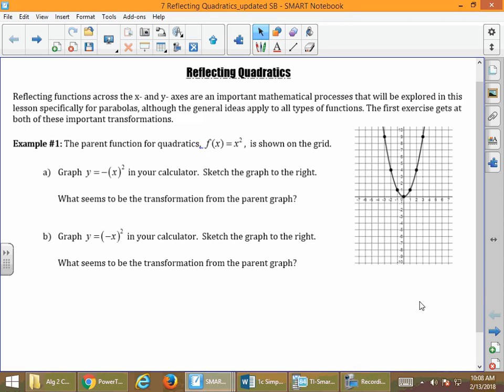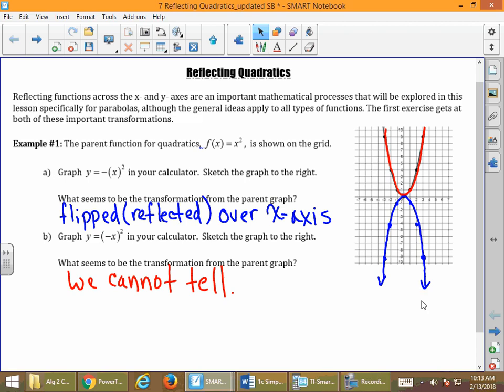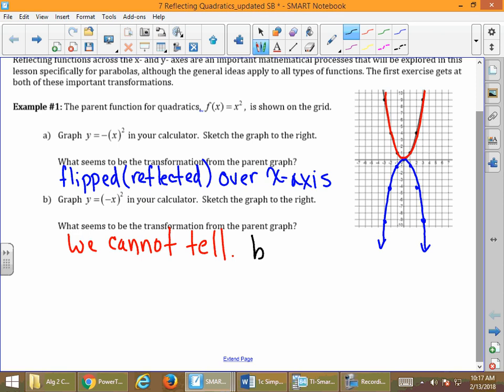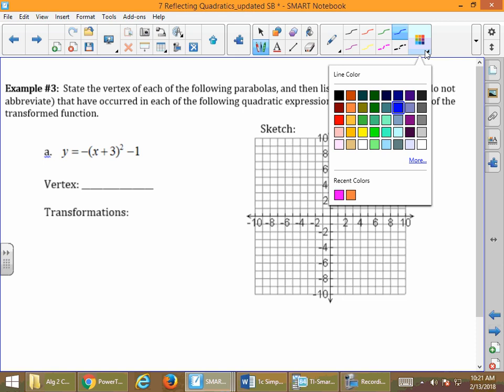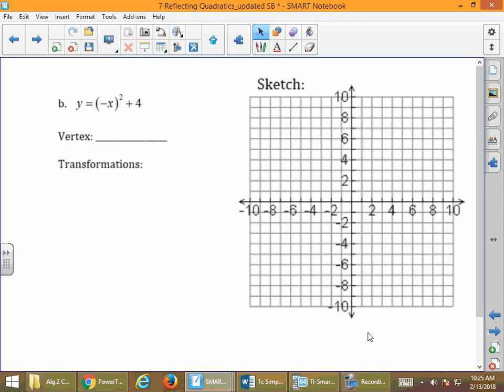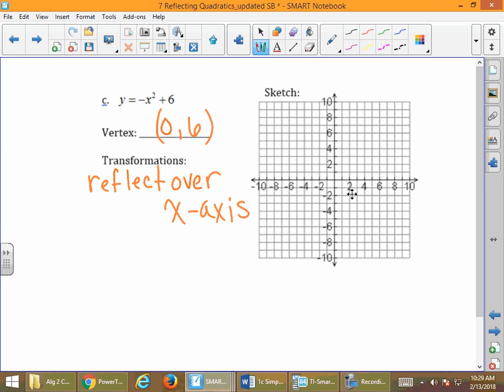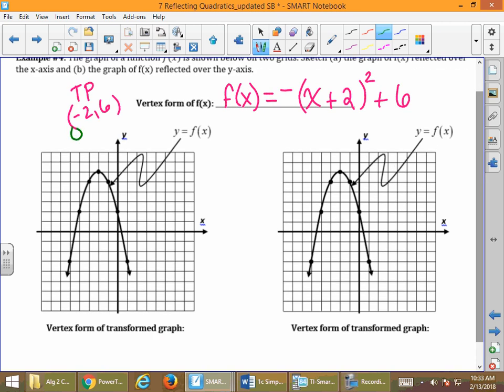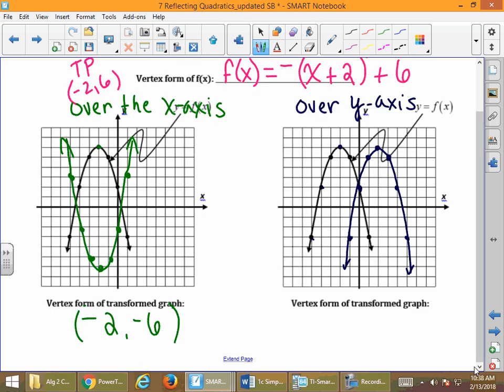a2 notes reflecting quadratics